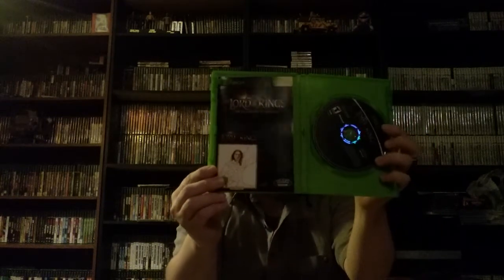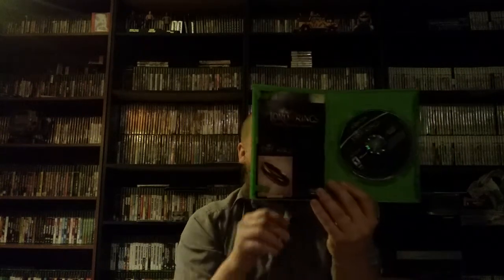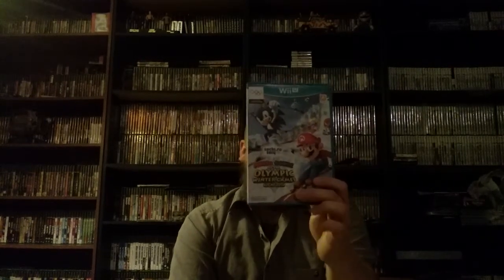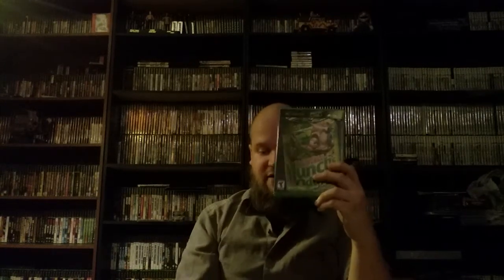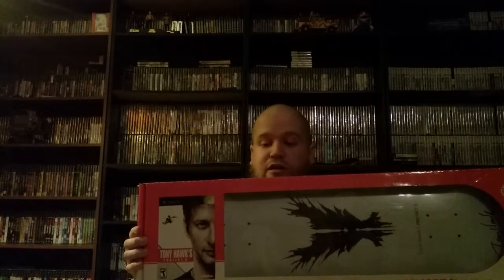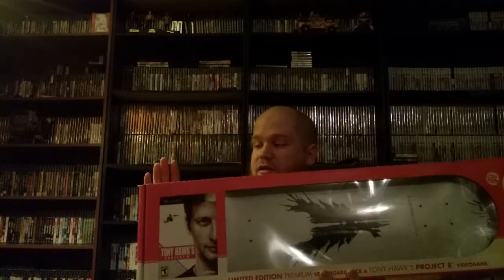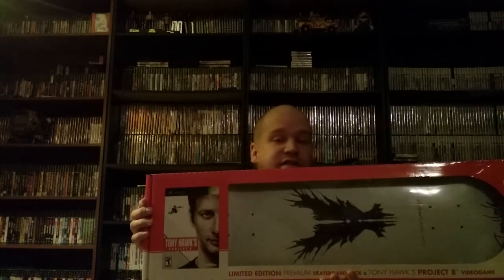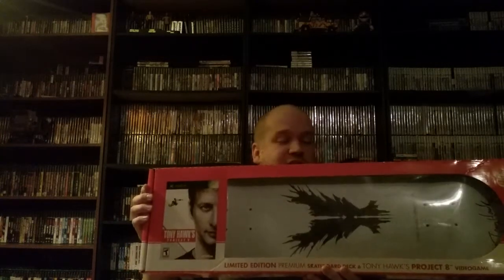Thrift Store Video Game Finds: Pick ups #148(Birthday Gifts)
This is the 148th video of my Thrift Store Video Game Finds. I scour the cities of in search of the greatest Thrift Store Finds around! (and of course cheapest! ^_^). I also hit up yard sales, Flea Markets, Craigslist and Retro Game Stores.

Club Nintendo ID: Asiansleepy

Xbox Gamertag: Asian Sleepy

PSN: Asiansleepy1